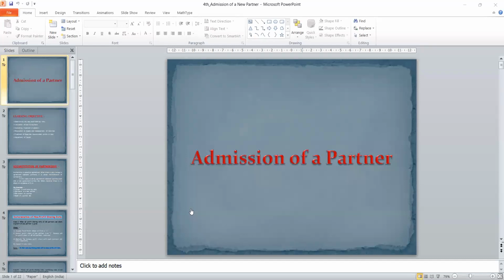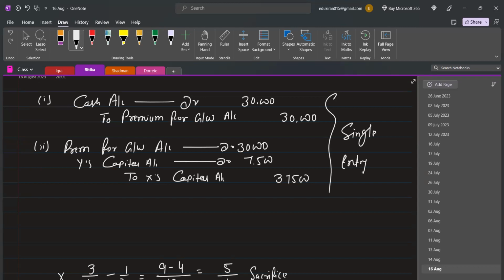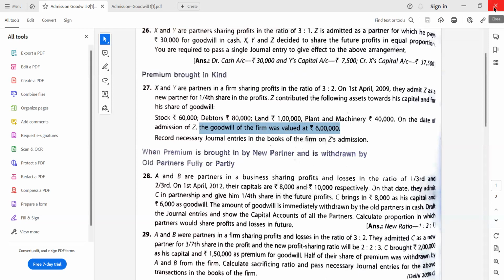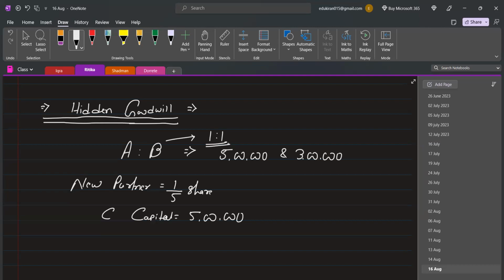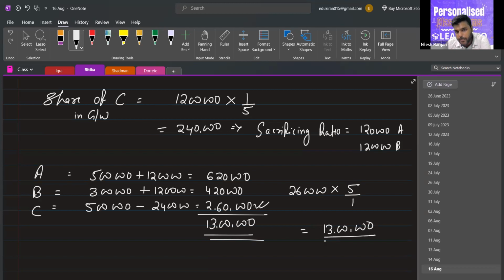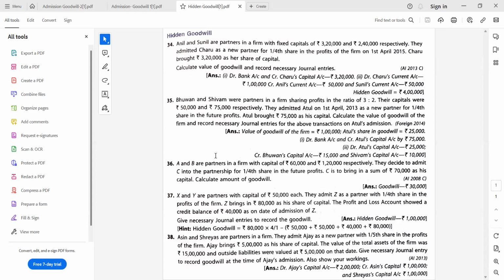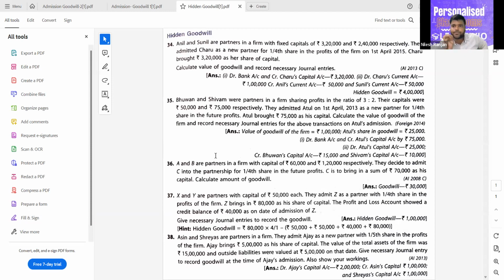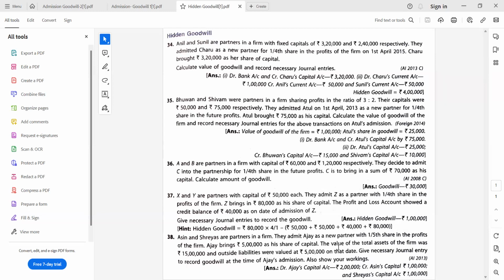Learnivio | Hidden Goodwill | Admission to a Partner | Lect 12th A1 16-08-2023